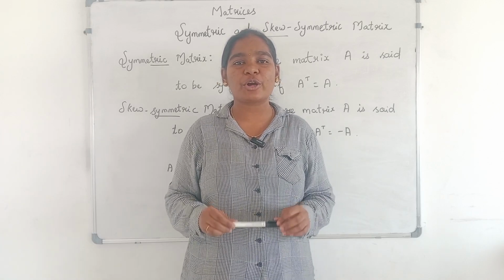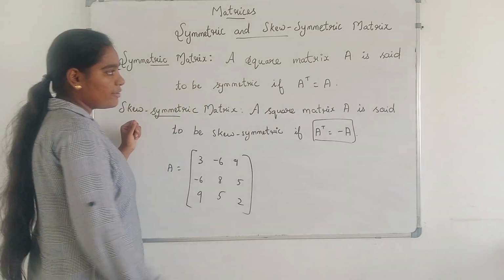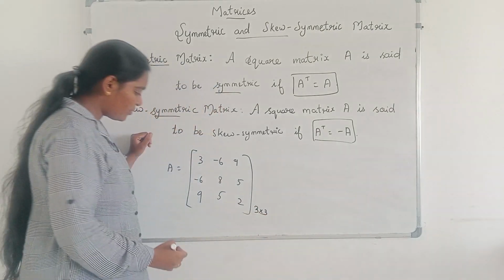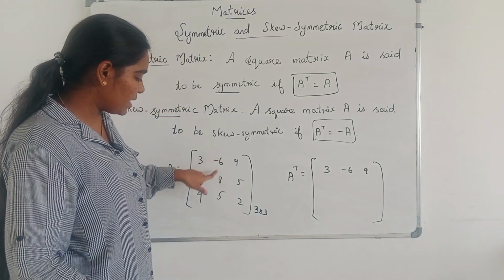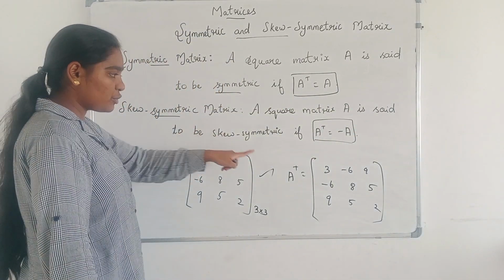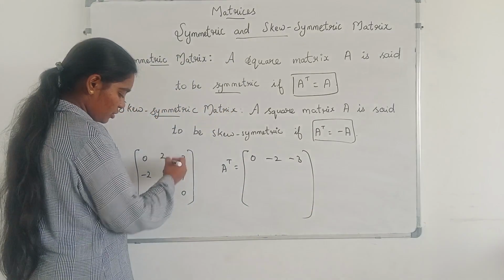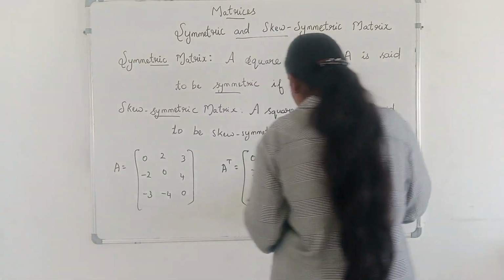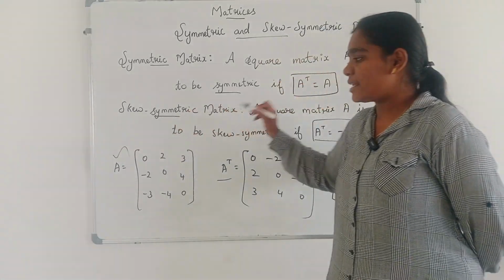Symmetric and Skew-Symmetric Matrix | Matrices and Determinants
Symmetric and skew-symmetric matrices explained step by step.

In this video you will learn:

• What is a symmetric matrix
• What is a skew-symmetric matrix
• Properties of symmetric matrices
• Properties of skew-symmetric matrices
• Examples of symmetric and skew-symmetric matrices

This topic is part of **Matrices and Determinants** and is useful for students studying:

• CBSE Mathematics
• ICSE Mathematics
• IGCSE Mathematics
• Class 11 / Class 12 Maths
• Linear Algebra